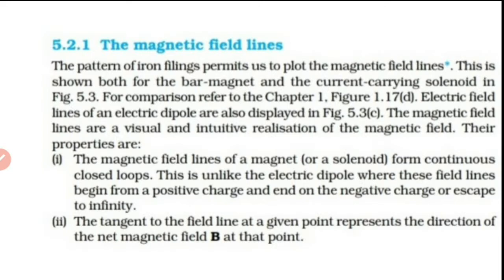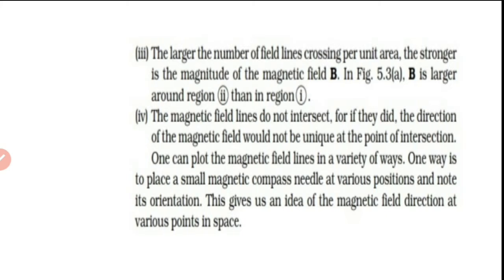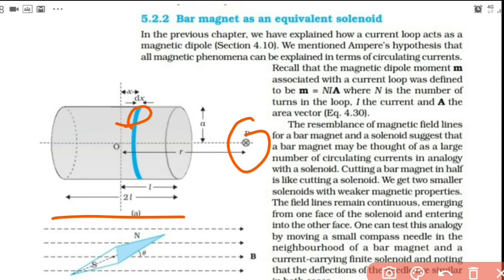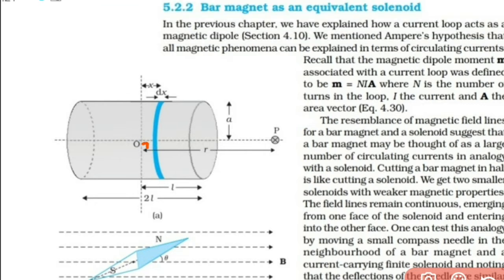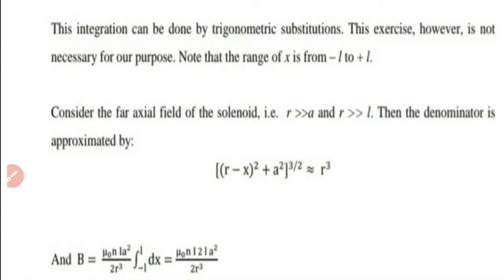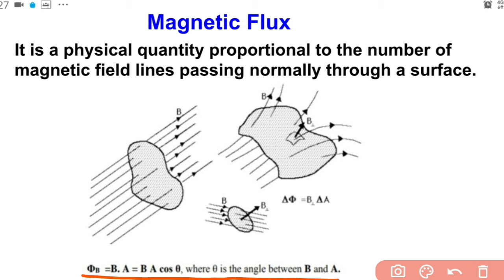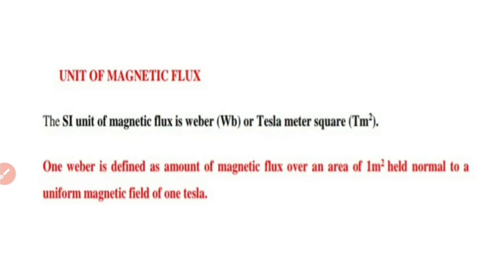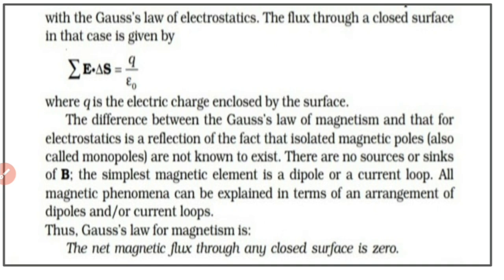Bar magnet as an equivalent solenoid Part 3 class XII Physics Ch-5 Magnetism and matter